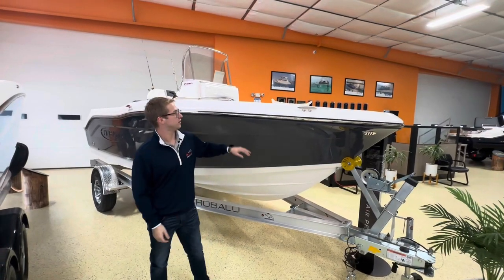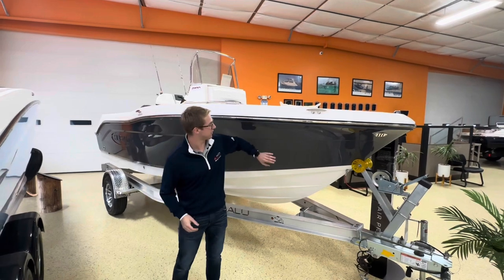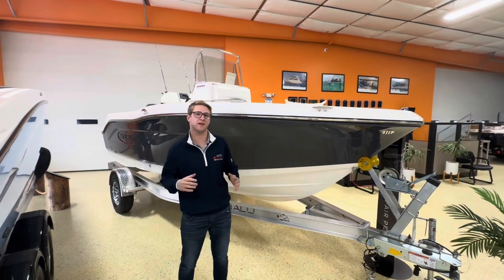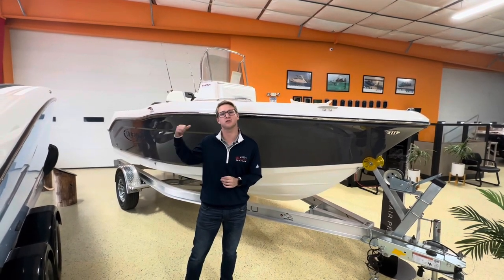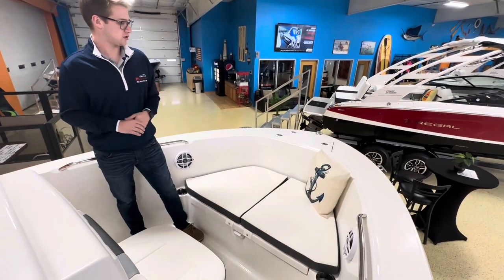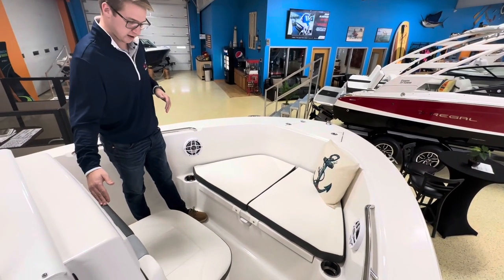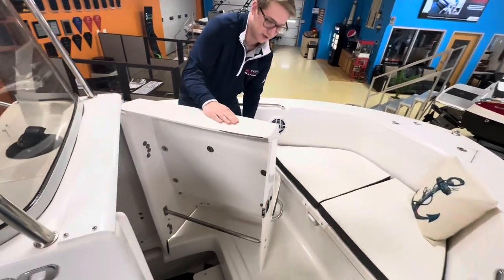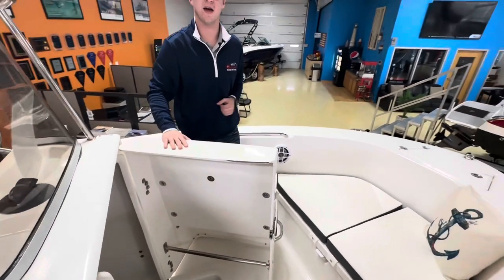2024 Robalo R180 w/Yamaha 115HP 4stroke, Trailer, and Shark Grey Hull Sides!